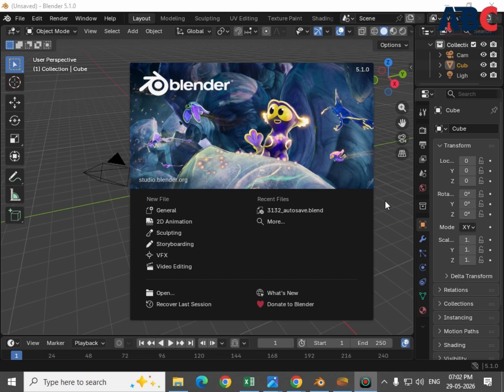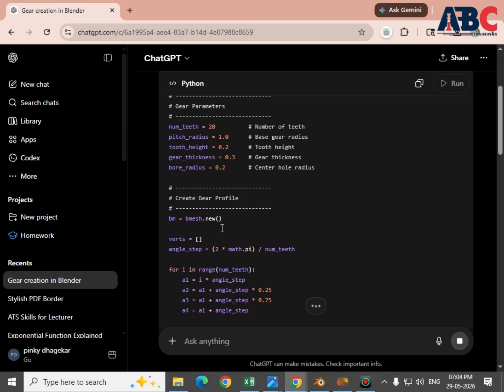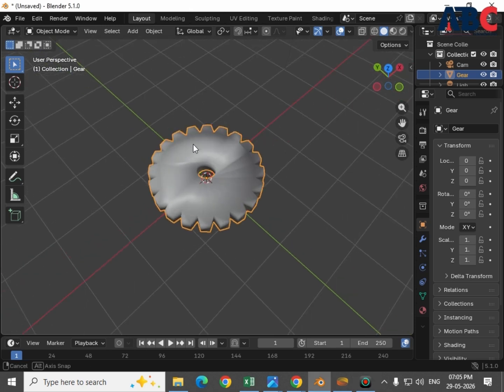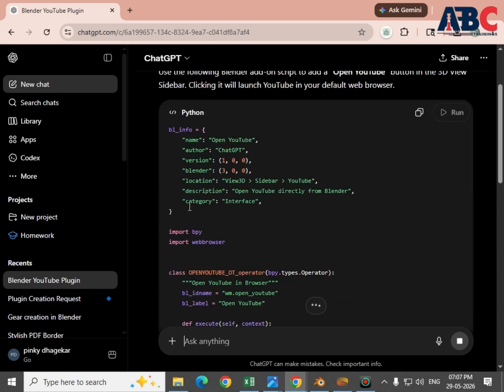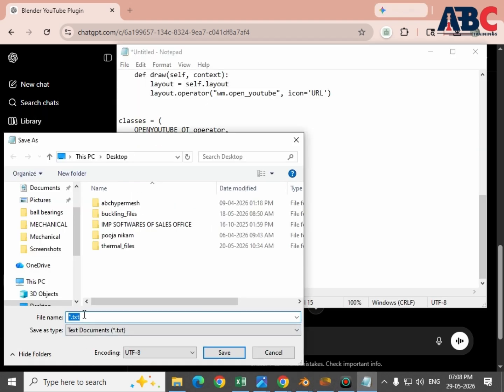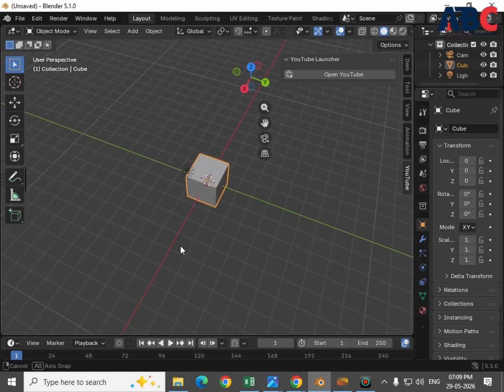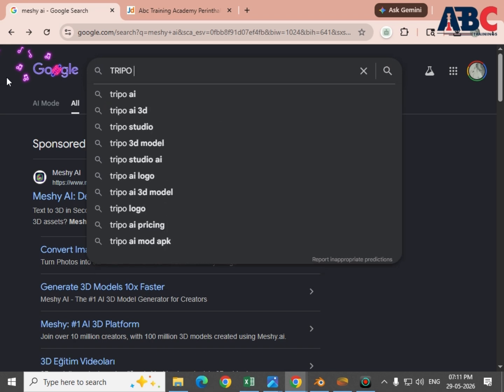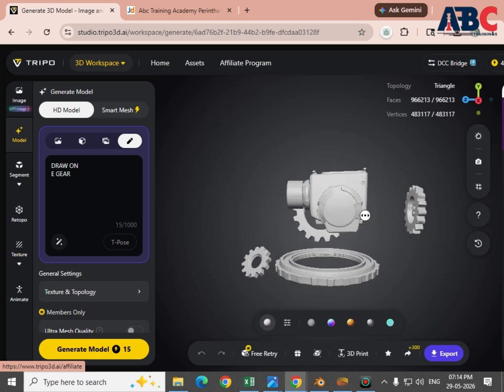Proficient in Blender + AI | 08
•     AI in engineering design — what it can and cannot do (honest assessment)
•     Text-to-3D tools — Meshy AI, Tripo3D, Luma AI (all have free tiers)
•     Generating concept models from text prompts
•     Importing AI-generated models into Blender for refinement
•     Cleaning & refining AI models for engineering use
•     When AI models are useful (concept phase, client presentations) vs when they are NOT (manufacturing)
•     AI-assisted texture generation for realistic materials

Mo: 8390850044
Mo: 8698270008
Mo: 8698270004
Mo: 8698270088